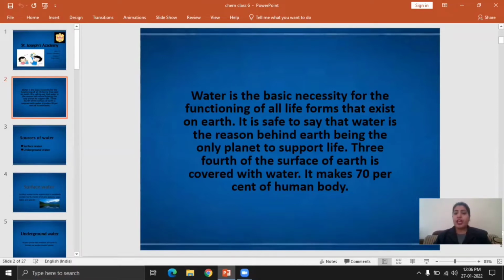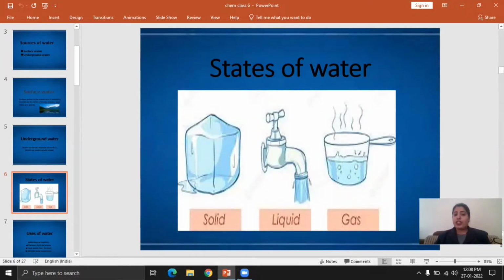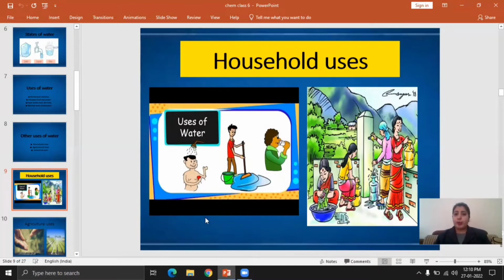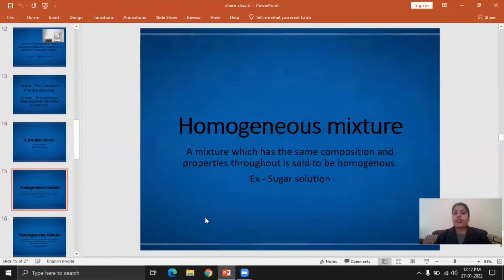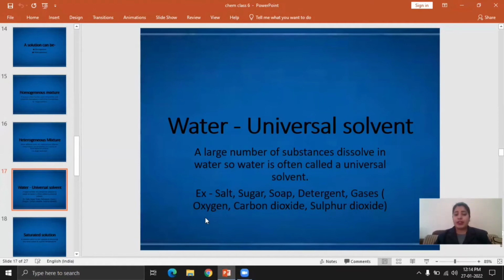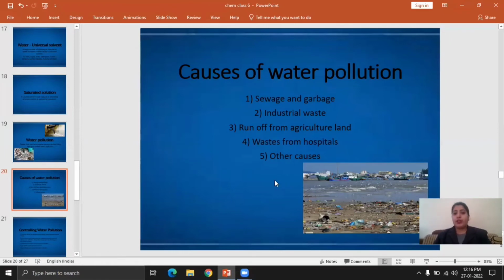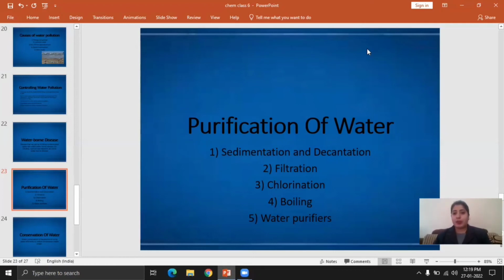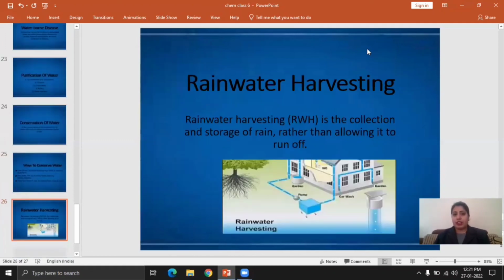Class 6, Chemistry, Chapter 5, Water by Mitashi Arora